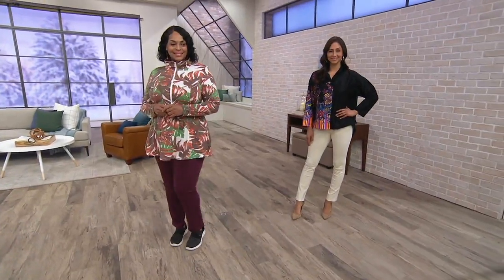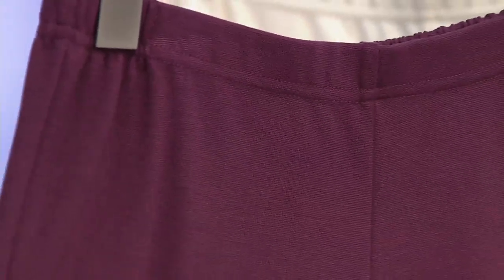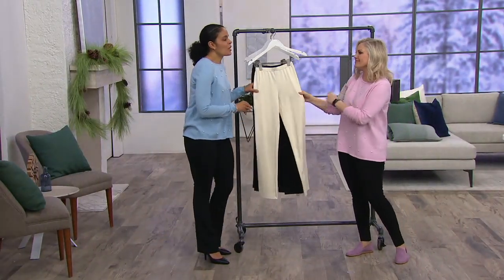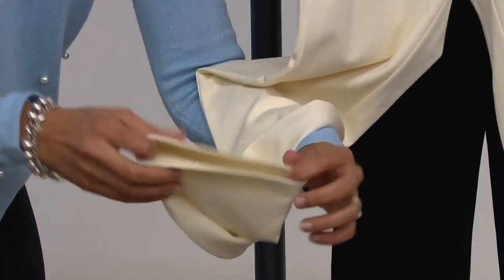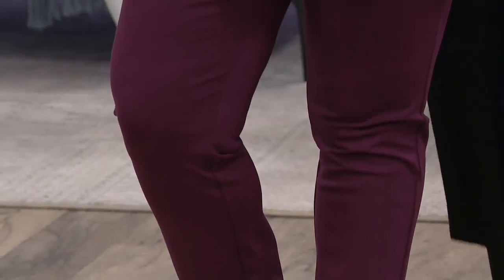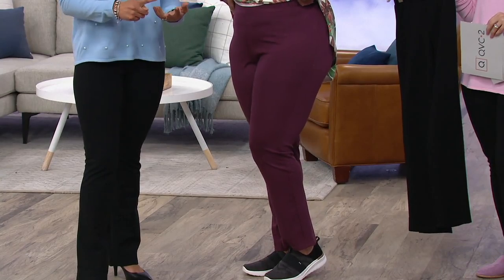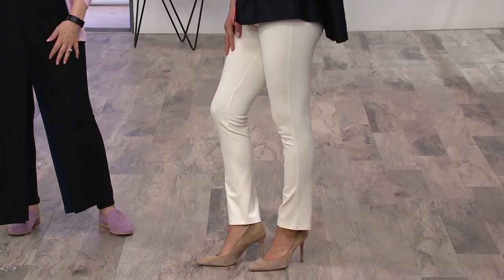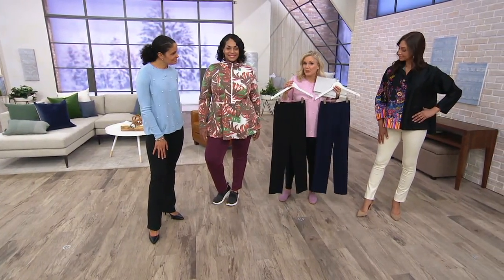Women with Control Ponte Royale Slim Leg Pants on QVC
Women with Control Ponte Royale Slim Leg Pants